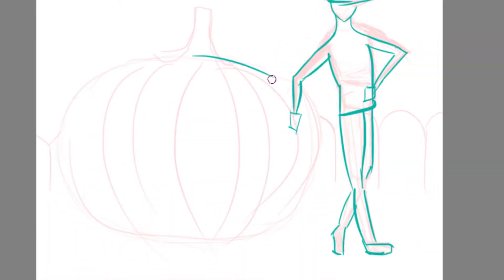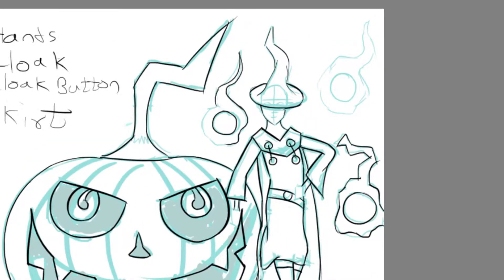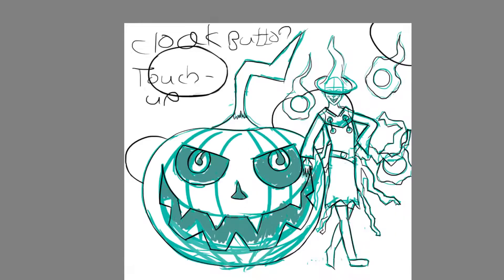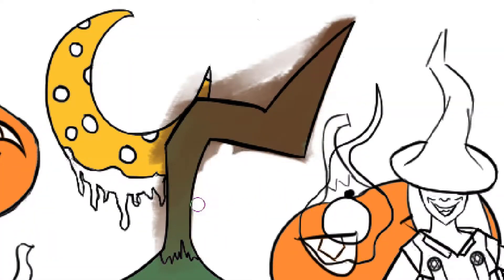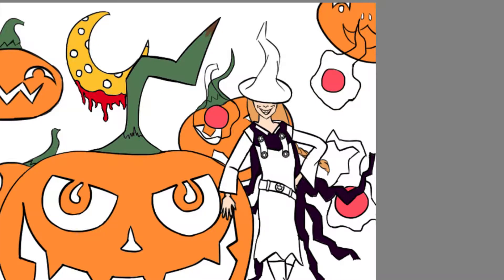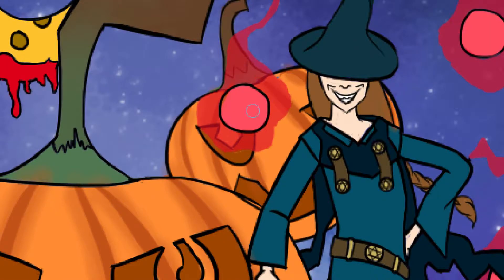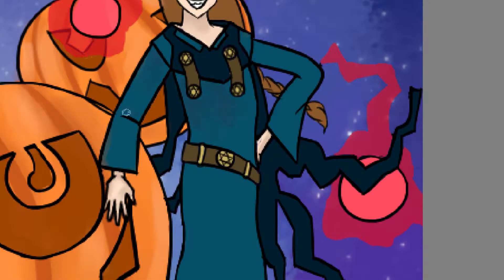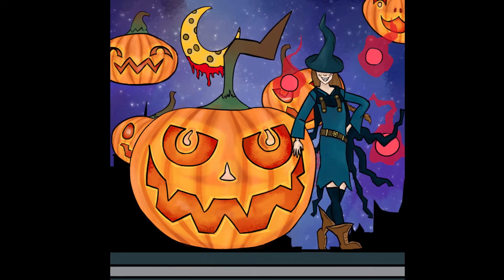Halloween Pumpkin Witch | Speedart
Today i will be drawing (and painting) this witch with her pumpkin and wisp army.It has been so long since i last did an illustration and i am so damn happy with the result. I kinda wish i had changed a few colors here and there but overall, i love this, please feel free to provide and feedback
Any and all criticisms will be appreciated (except about the hands, I CANNOT DRAW HANDS!!!)

General info:
Time Taken: 7-8 hours (spread over 5 days)
Software Used: Krita
Tablet Used: Wacom Intuos Pro